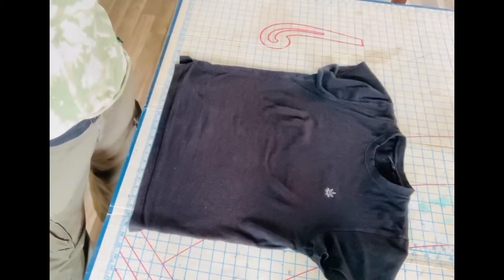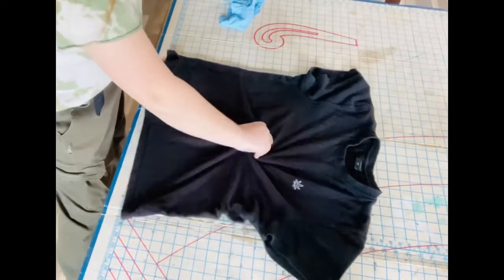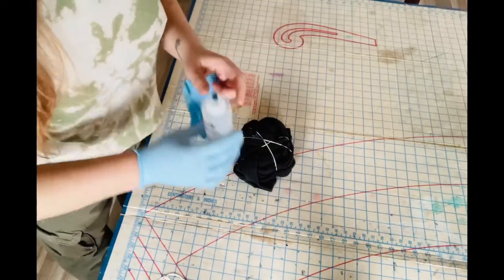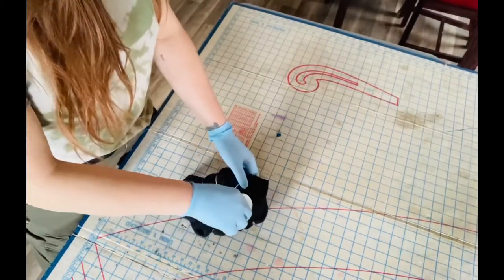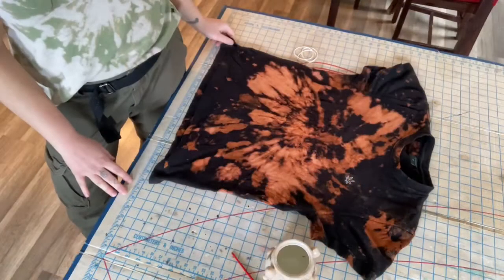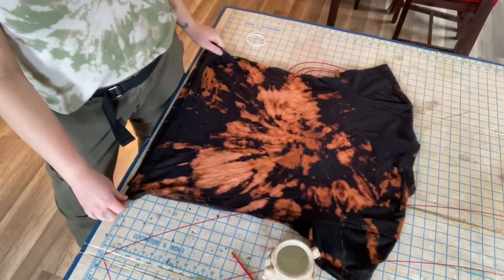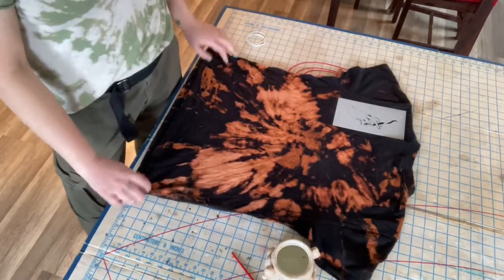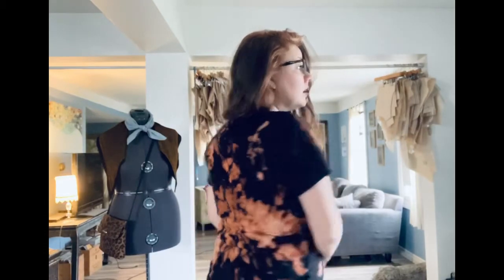Reverse Tie Dye Tutorial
DIY tutorial on how to reverse tie dye a hemp and organic cotton black Tee.